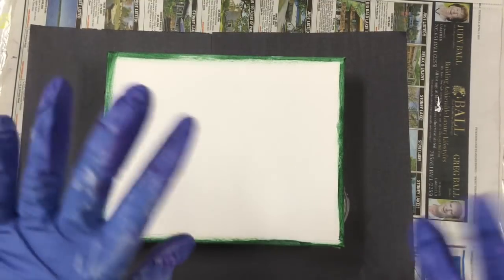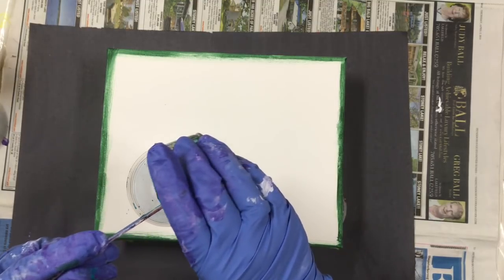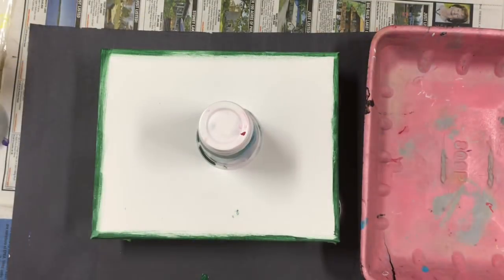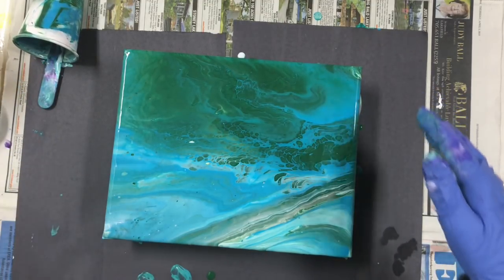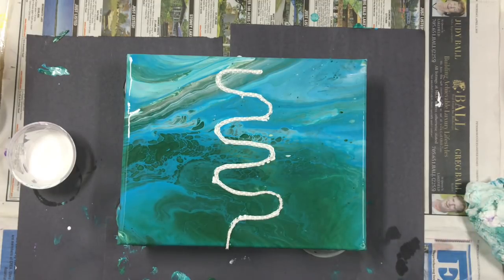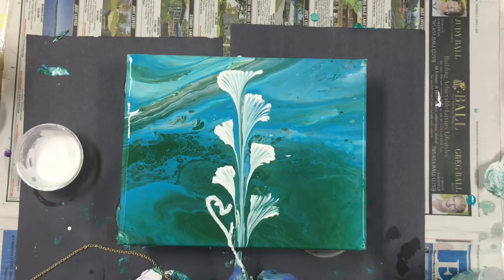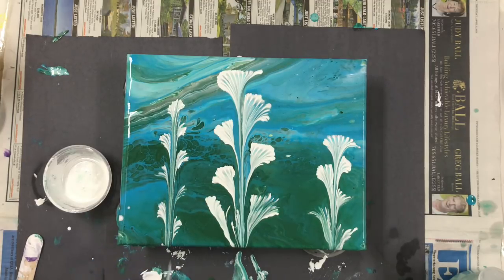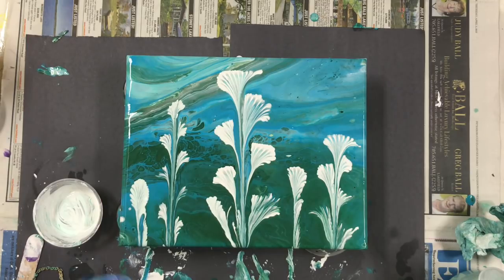(67) How to Chain Pull over Flip Cup with acrylic paint pouring.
How to chain pull over flip cup with acrylic paint Pouring.
Pouring recipe;
I used Artist Loft turquoise, tube
Folk Art hunter green
Artist Loft flow white, 4 parts, mixed with 1 part Zinsser and water, I added a few drops of Liquitex pouring medium. No Silicone
Chain
8x10 canvas.